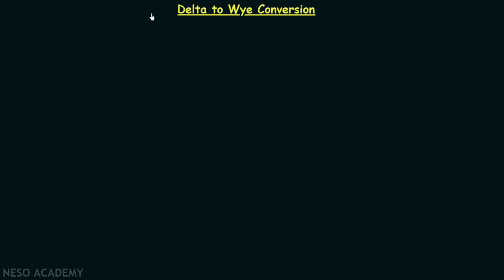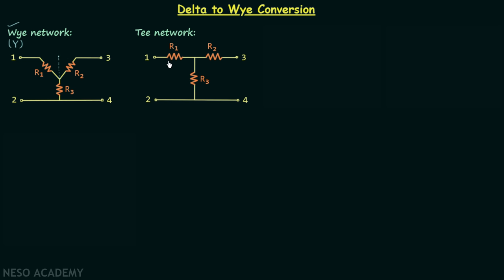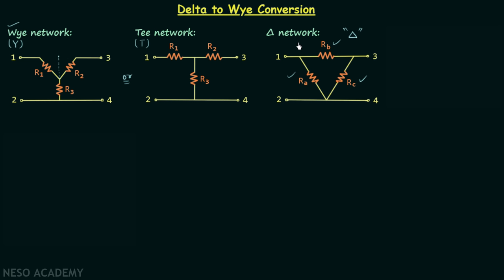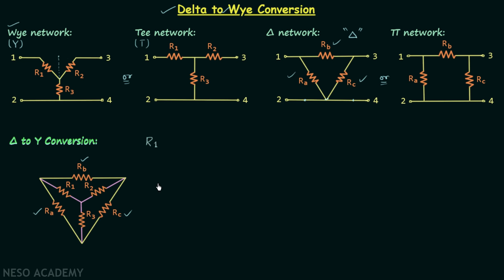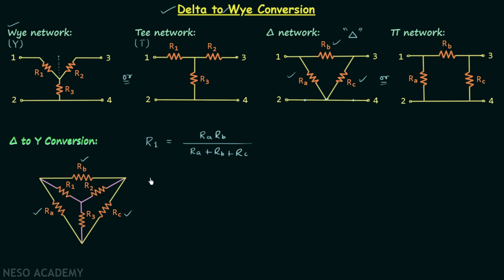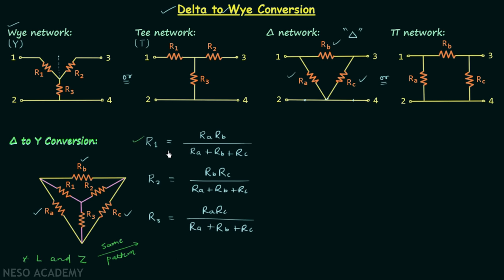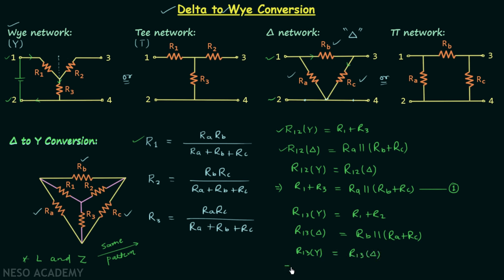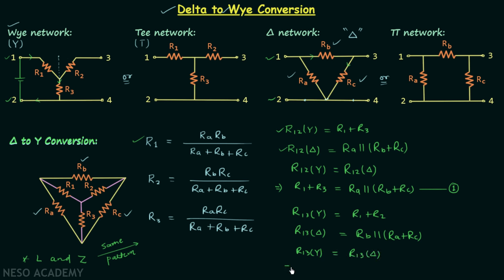Delta to Wye (Star) Conversion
Network Theory: Delta to Wye (Star) Conversion
Topics discussed:
1) Need of delta to star conversion.
2) Wye (Y) or star network.
3) Tee (T) network.
4) Delta (Δ) network.
5) Pie (π) network.
6) Delta to wye conversion.
7) Proof of delta to wye conversion.